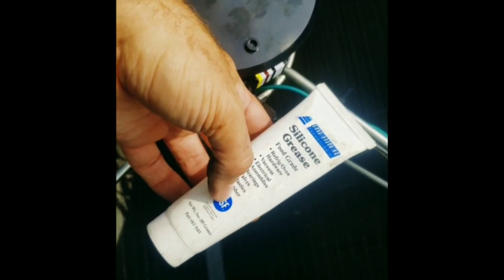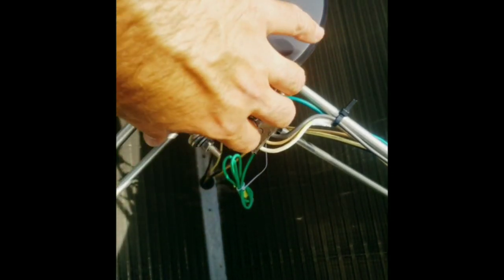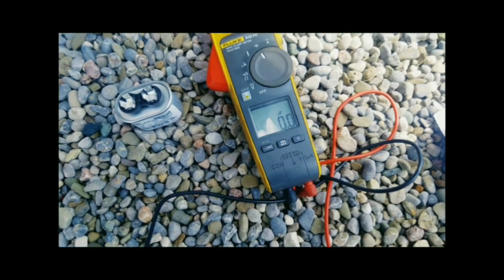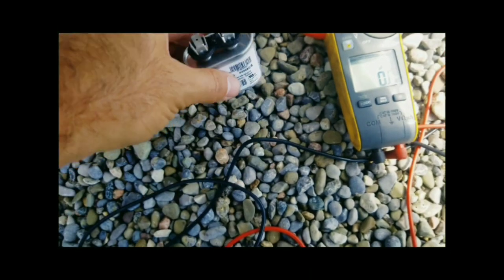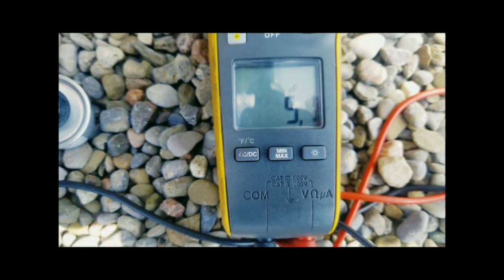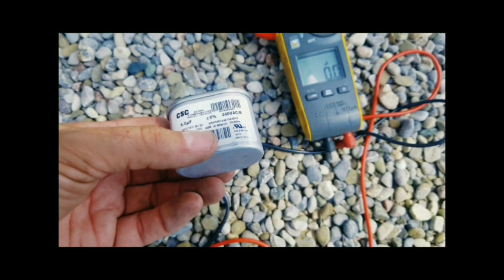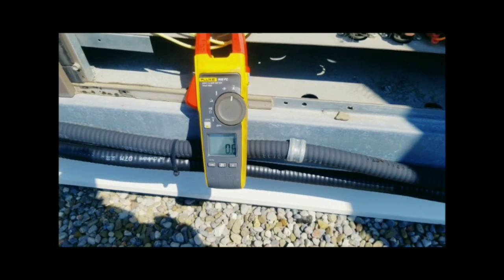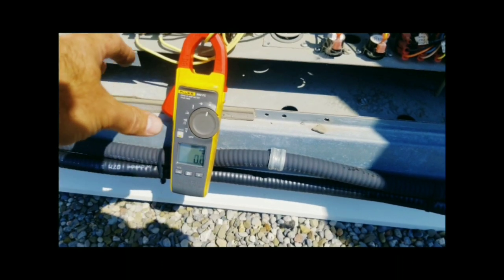HVAC - Condenser Fan Motor Replacement Tips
In this short vid we go over some tech tips to ensure your condenser fan motor replacement is installed and working properly.  Some tips include, adding silicone grease and checking run capacitor microfarads.